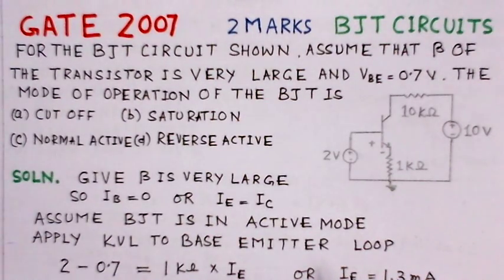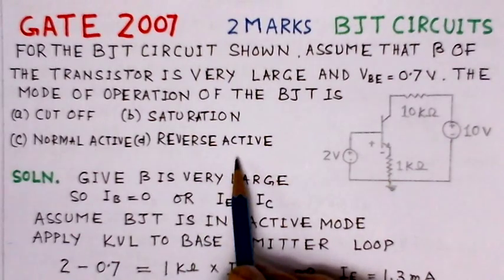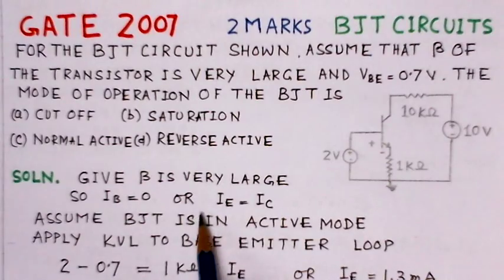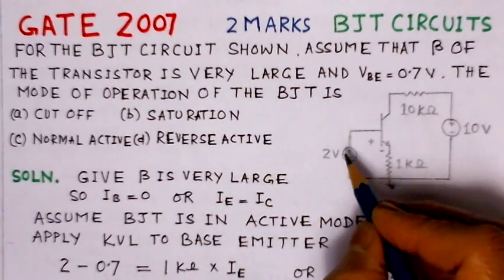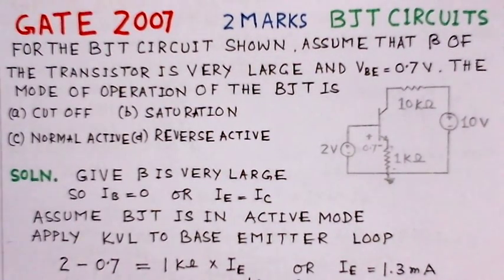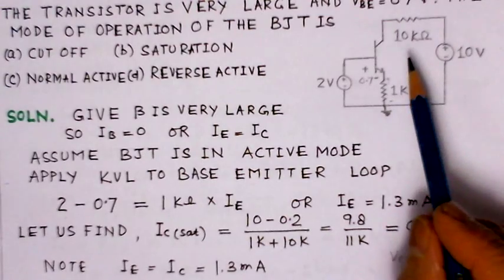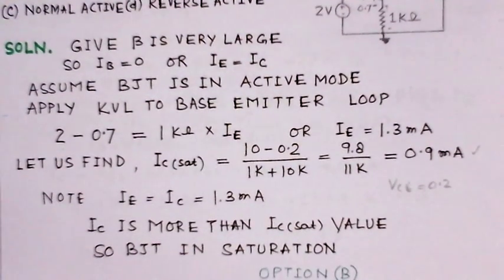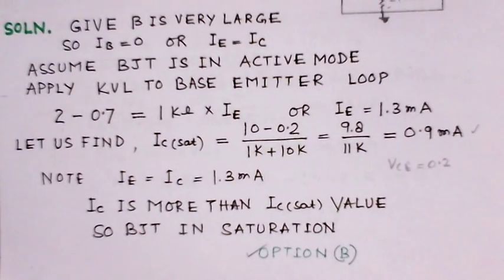Video SolutionTo GATE ECE-2007 Problem-BJT CIRCUITS-Analog Circuits